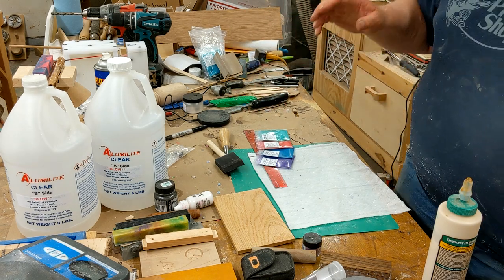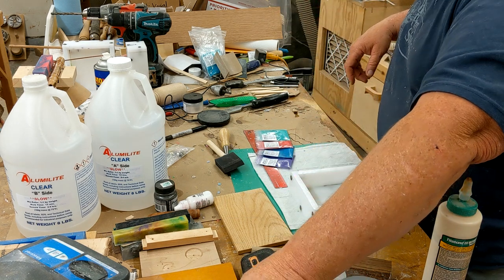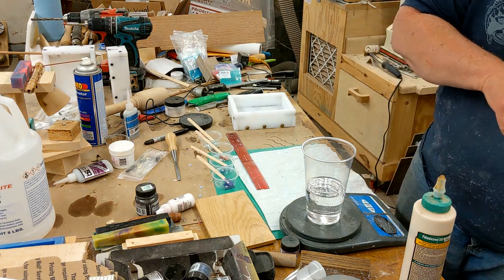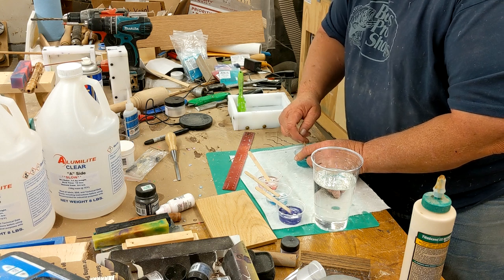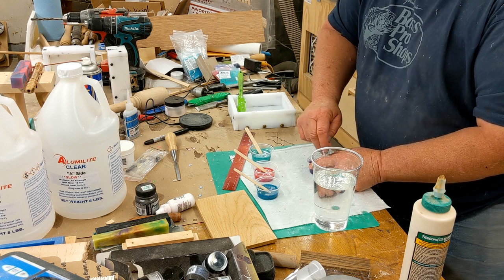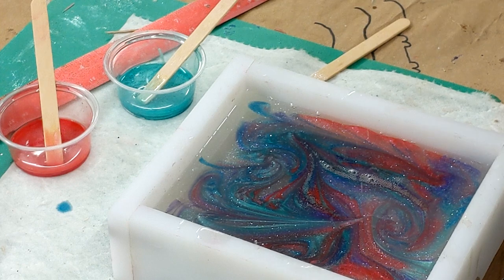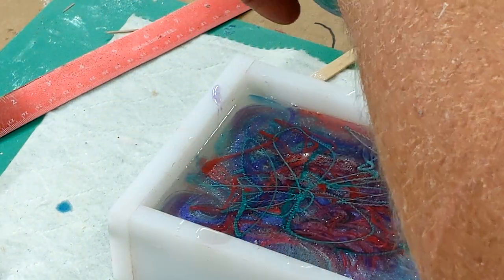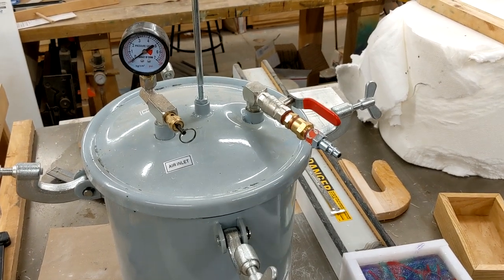Clouds in alumilite!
Here I put colors into a base pour of clear, trying to make clouds or whiffs in the base. Plus added phosphorus. It glows .